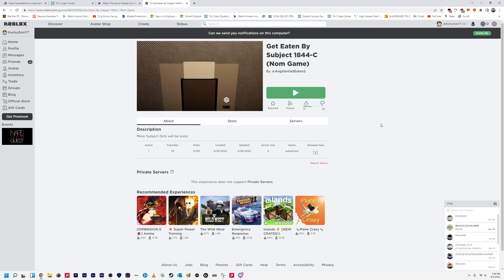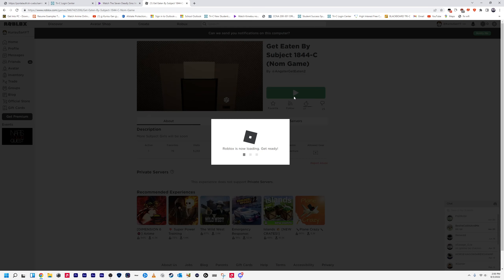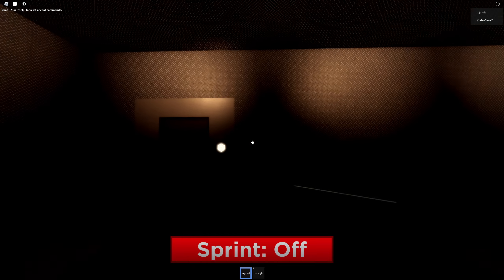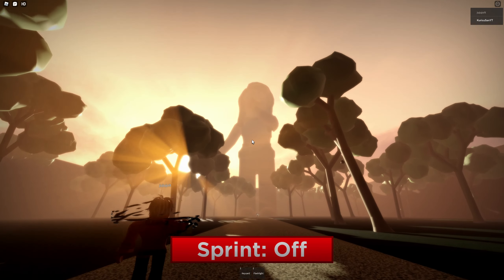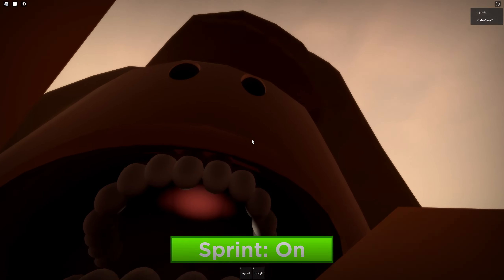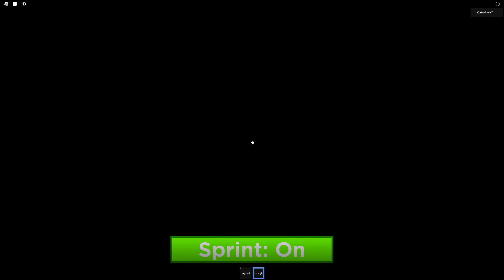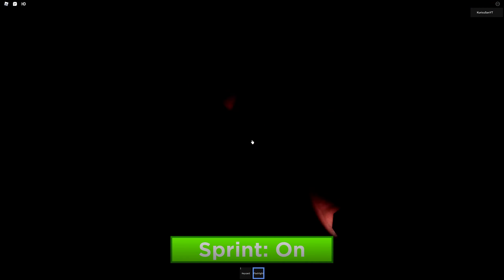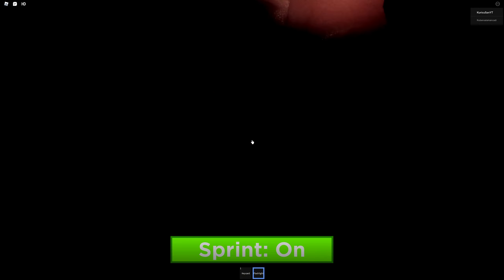A disturbing scp style roblox vore game that needs to be BANNED| Get Eaten By Subject 1844-C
Anonymous Roblox Voretard Reporting Form My Discord Server My Discord Username kurisusanyt Oh god not an scp vore game